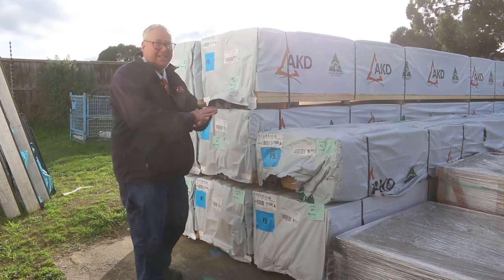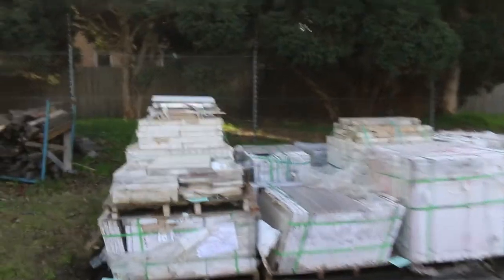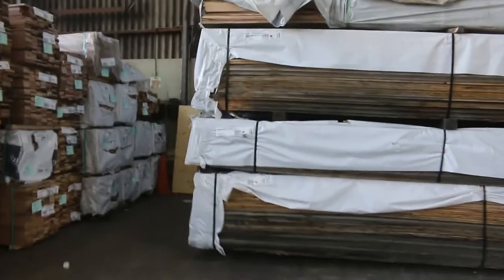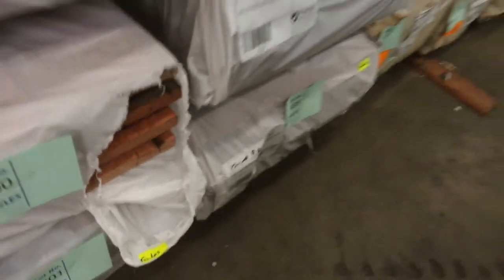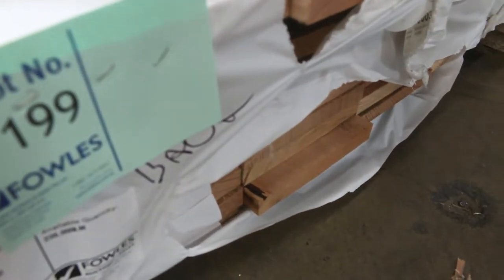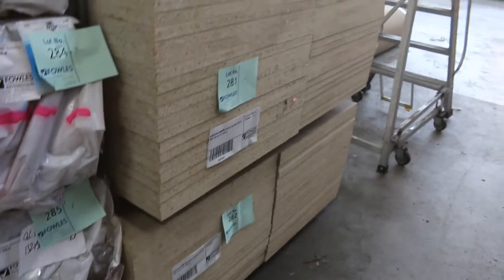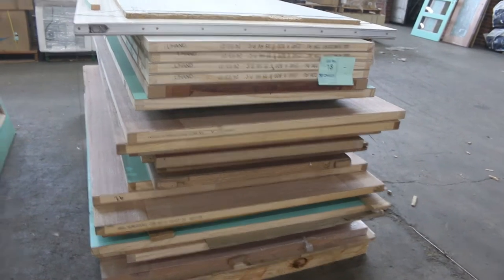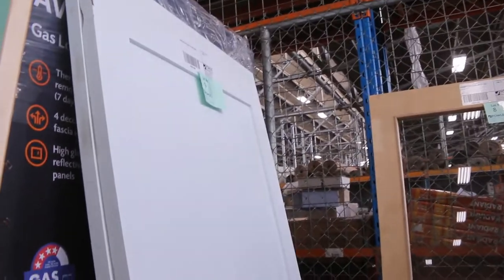Timber Auction 14 July